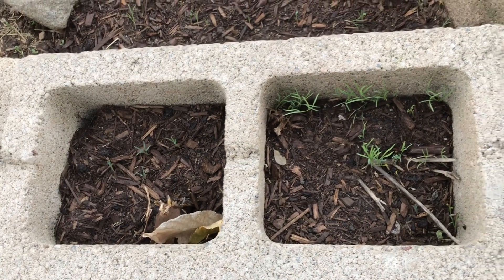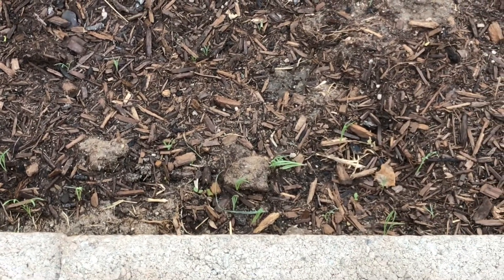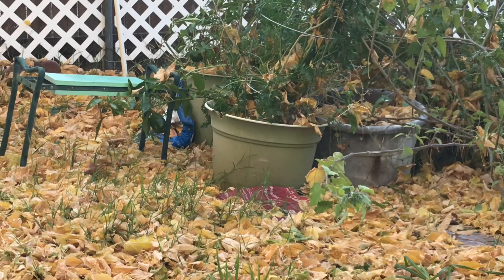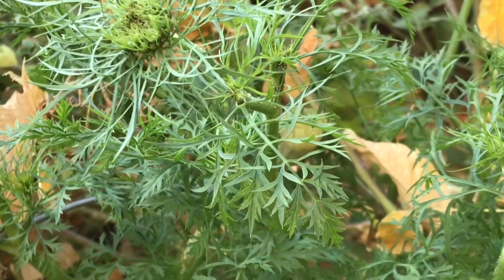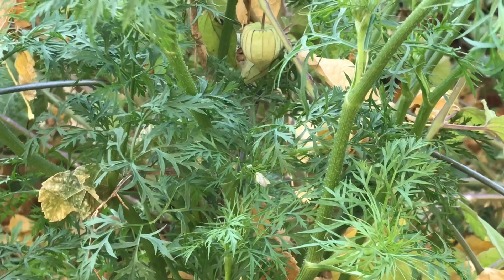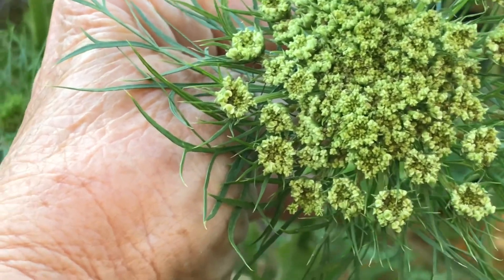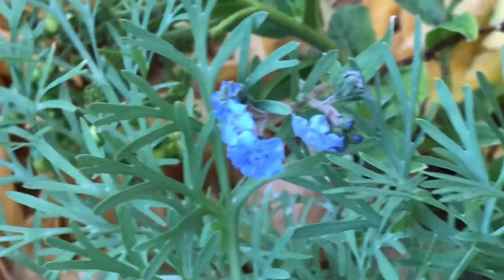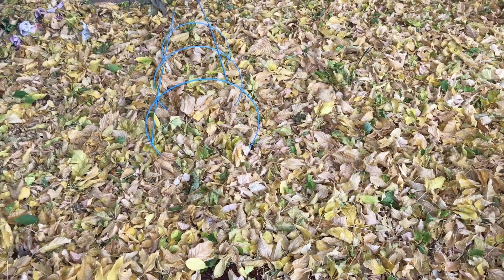Garden Tour Saturday/Circle Of Life/Building A Food Forest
Hi To all My Family and Friends Today Grandma Sandy is sharing Its Garden Tour Saturday. I’m going to be sharing a circle of life with you and how I built my food garden and sharing with you the updates of my seeds that are coming up. I have a small little garden but I keep producing as much as I can, hope you enjoy our journey.

Our channel is designed for anyone interested in gardening, miniature garden, home decor, shopping, savings, prepping the pantry, inspirational talks, shout outs, coloring ,Tea Tuesday, tablescape Tuesday, DIY projects, or anything else we come up with.